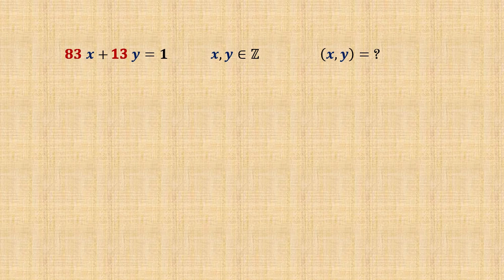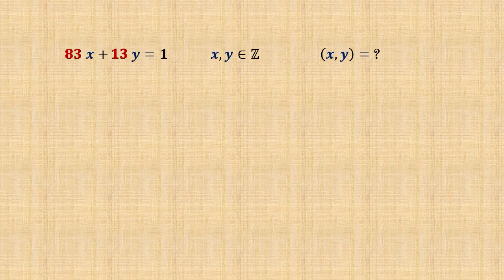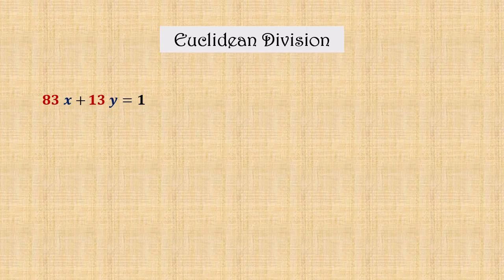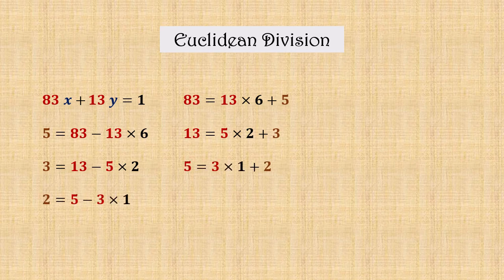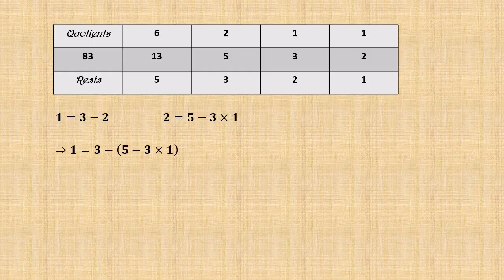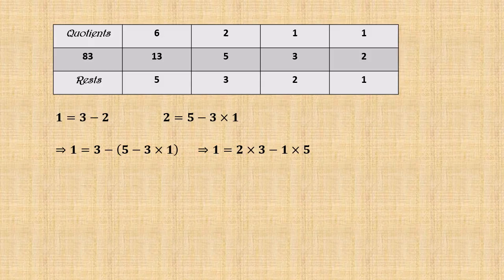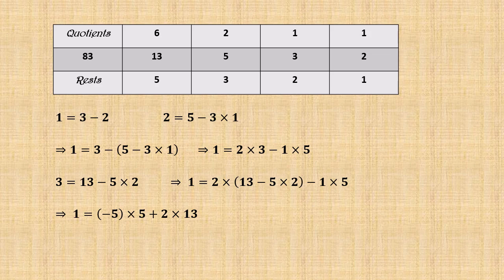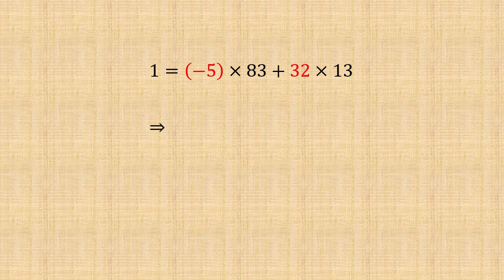Linear Diophantine Equations ax + by = 1 Step by Step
In this lesson, we tackle the classic linear Diophantine equation ax+by=1
using the Euclidean Algorithm to find one particular integer solution

🔍 What you’ll learn:

-- determine wether the equation ax + by = 1 admit integer solution or not.

-- A worked example with actual numbers to apply the Euclidean Algorithm step by step to compute gcd(a,b).

-- How to extend the algorithm (the “back-substitution” process) to express gcd(a,b) as ax+by.

This video is perfect for high school seniors (3rd year secondary) preparing for exams or anyone curious about number theory.